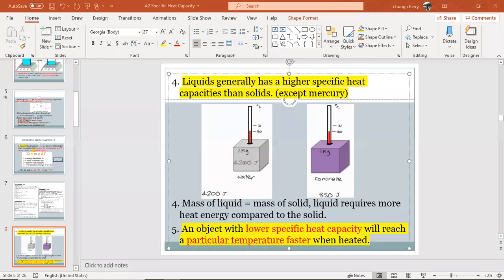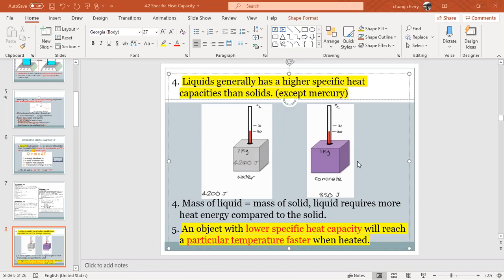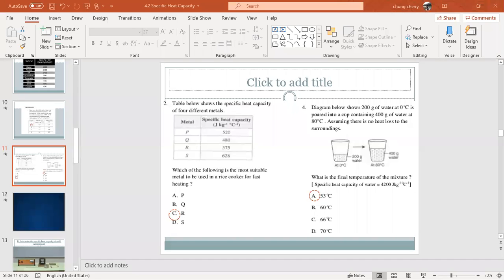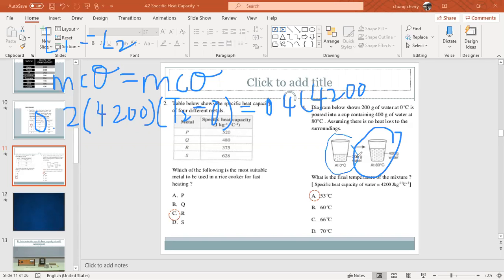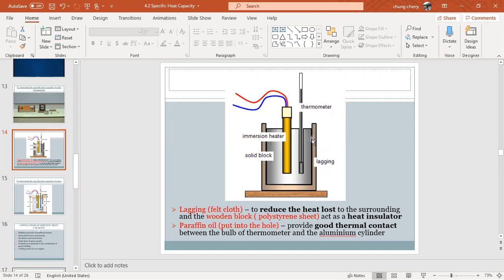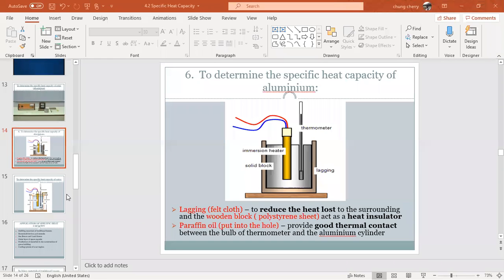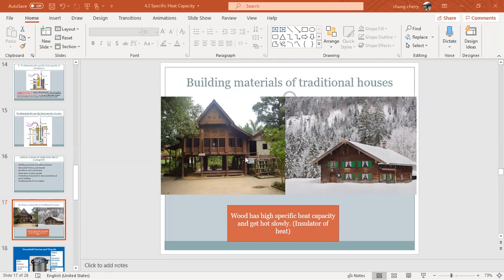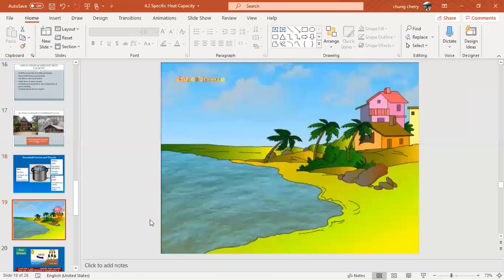Chapter 4 : Heat Part 4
4.2 Specific Heat Capacity (1)